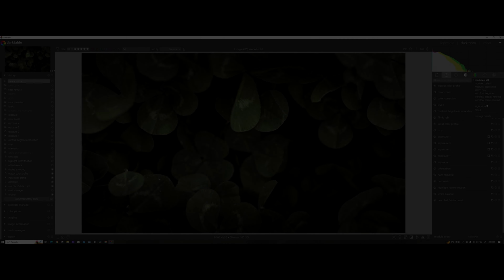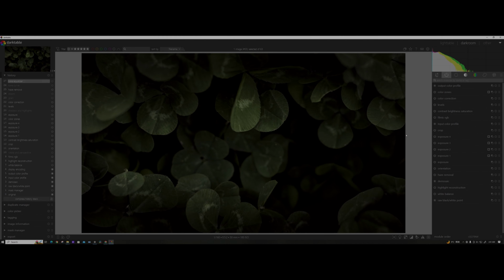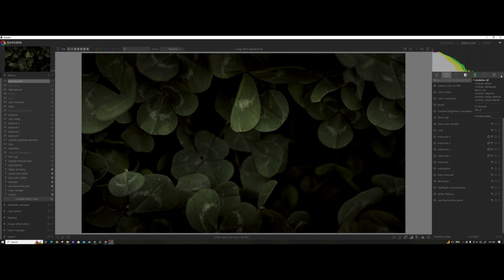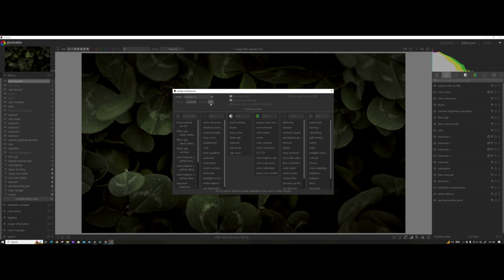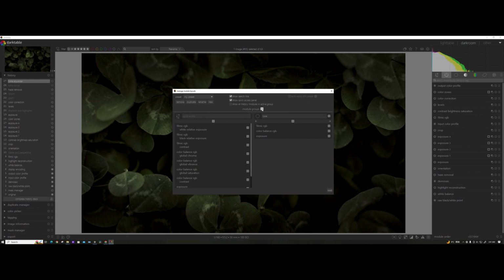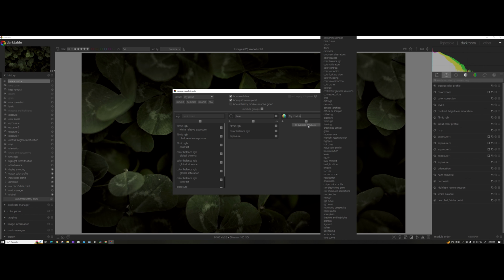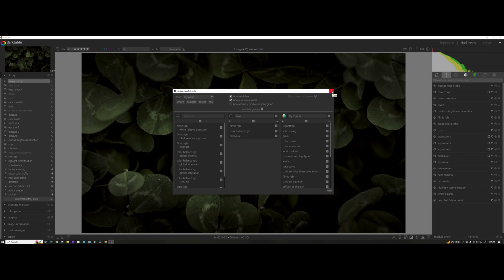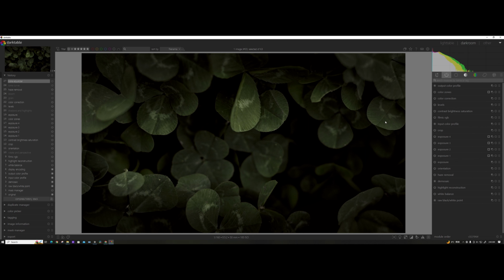How to create module presets in darktable?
I showed how you can create module presets in "darktable" in this video.

Let's help, grow and learn together. Hope you will enjoy this video. You can find me on: